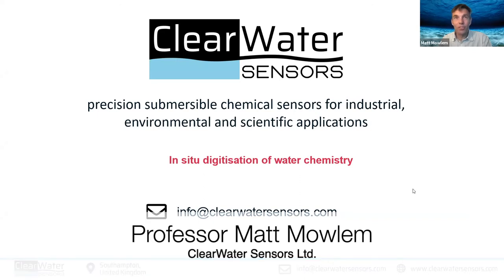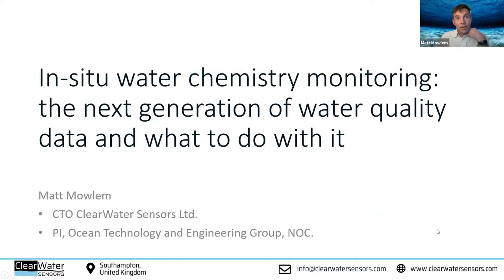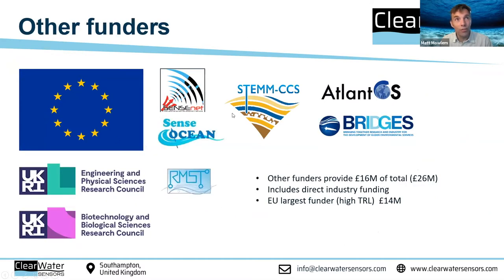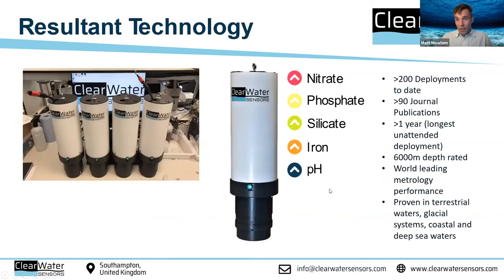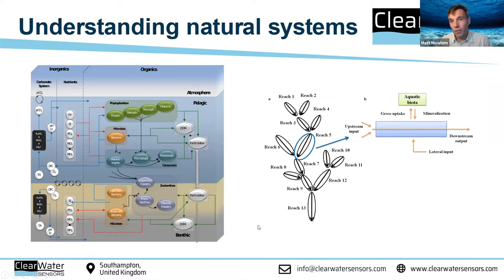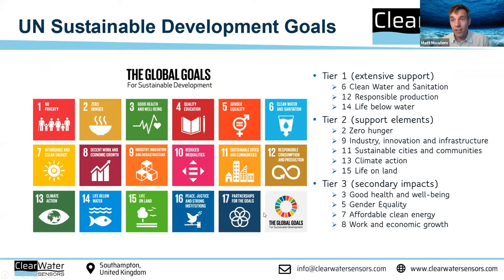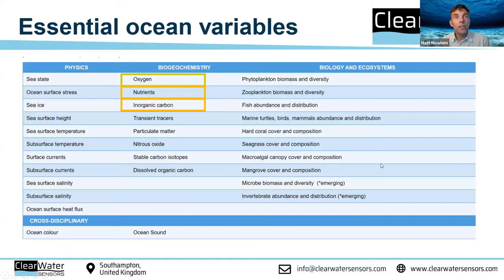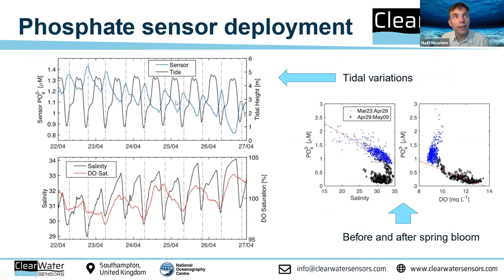Webinar - Professor Matt Mowlem, Clear Water Sensors Ltd.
Webinar: 'In-situ water chemistry monitoring: the next generation of water quality data and what to do with it'
Speaker: Professor  Matt Mowlem, Clear Water Sensors Ltd.
Webinar Series: Sensing the Environment
Date: 10th September 2021